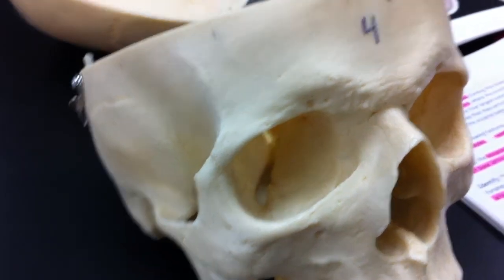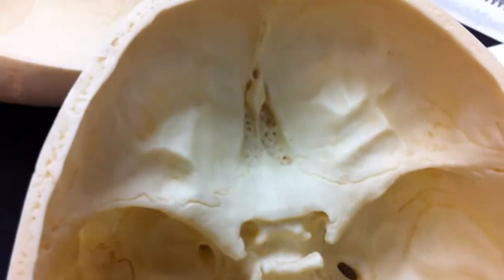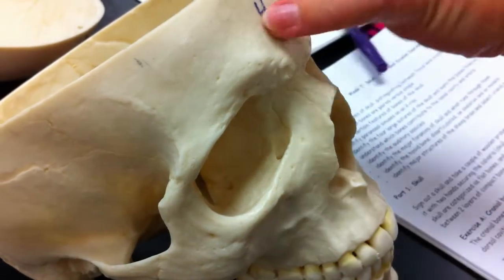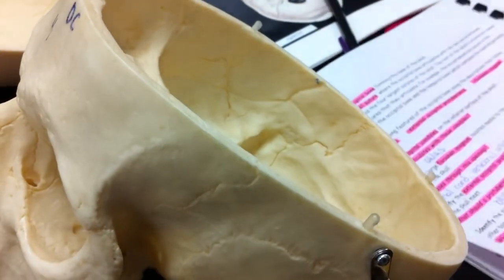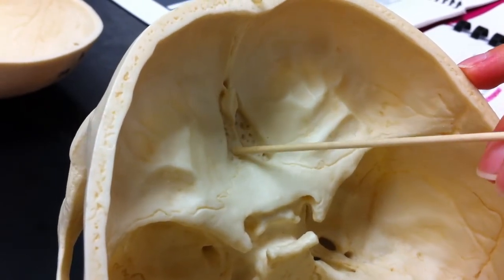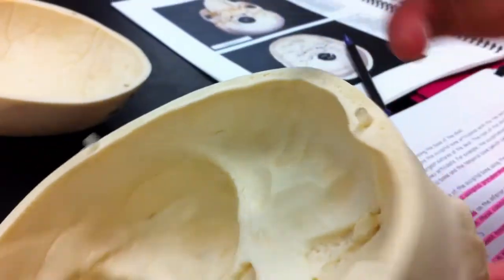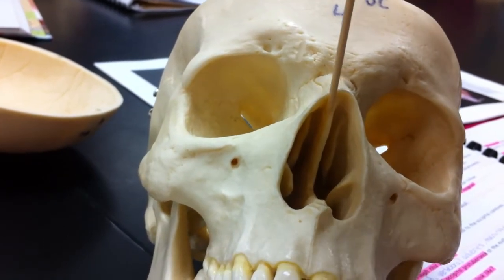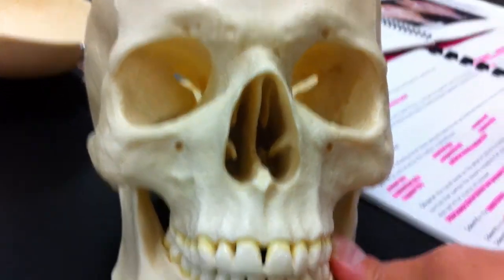CCRI Anatomy - Cranial Bones Cont.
More Cranial Bones... sorry again for the mispronunciation, but at least you get the idea haha :)